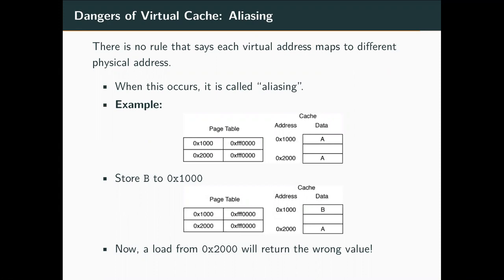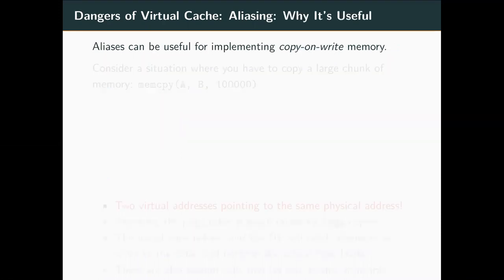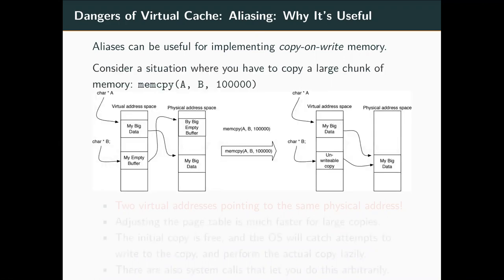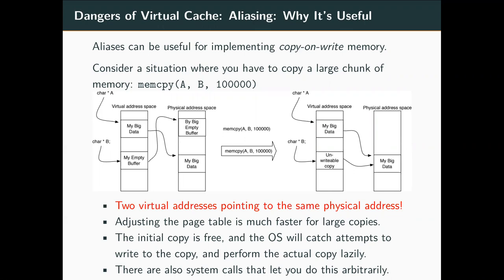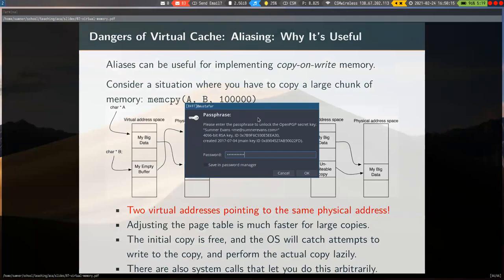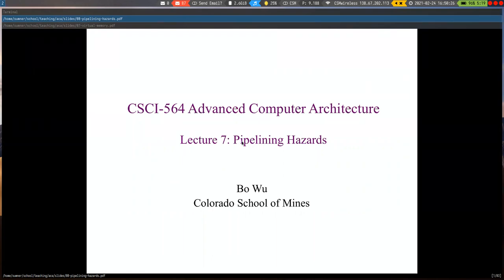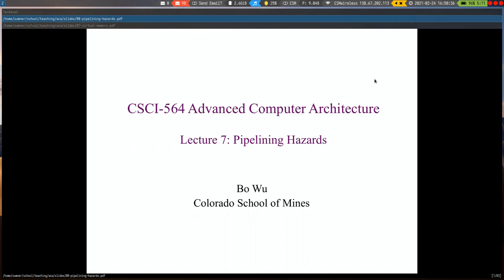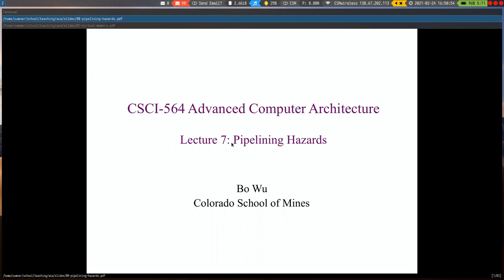Advanced Computer Architecture S21 - Lecture 11